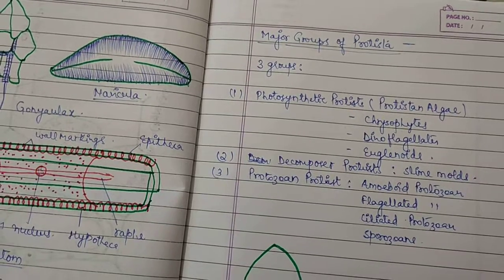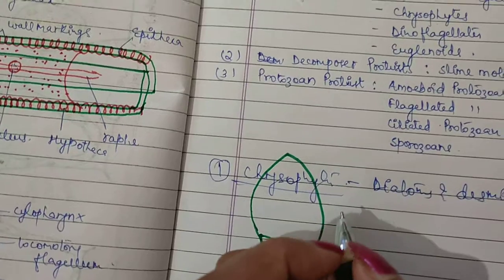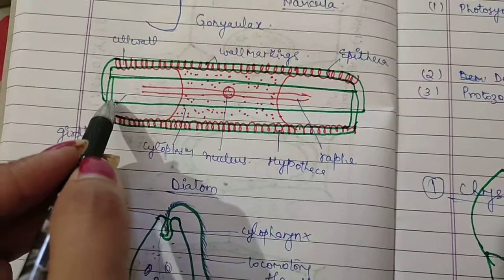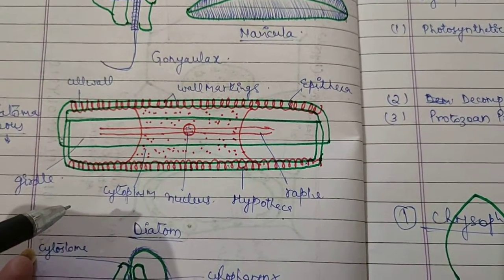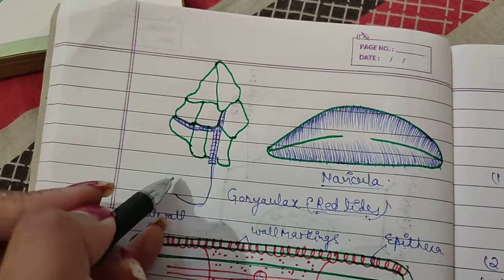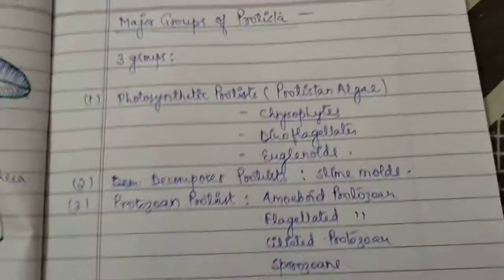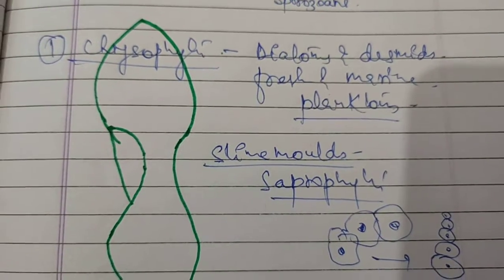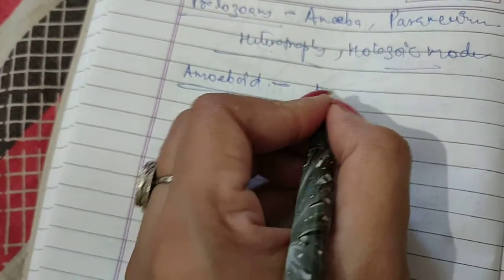Biological classification ch-2 class-11 kingdom- protista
Different groups of protista